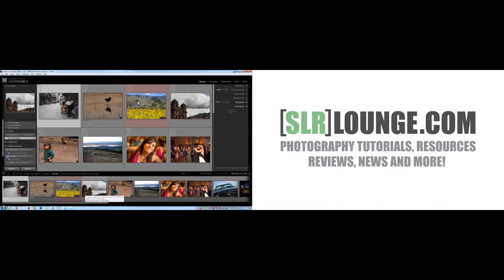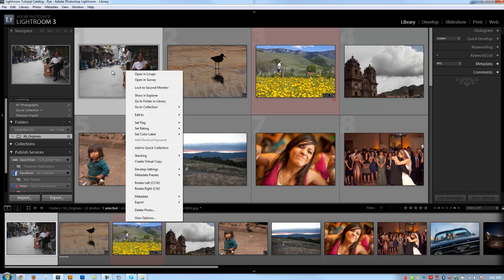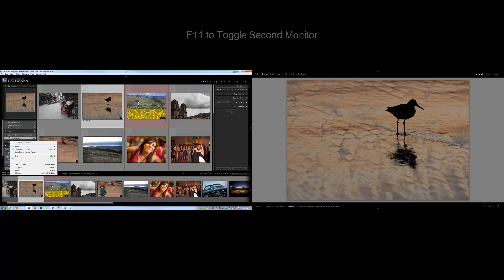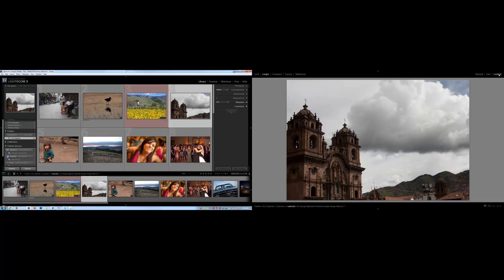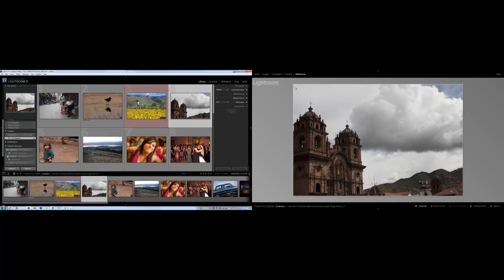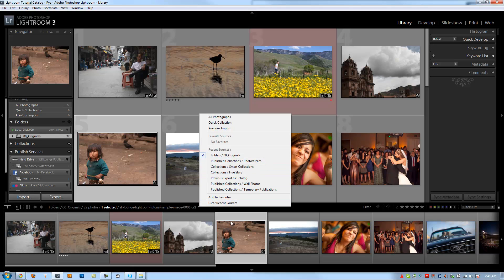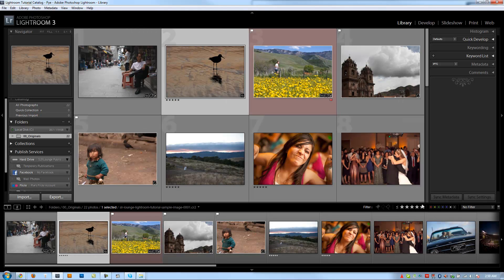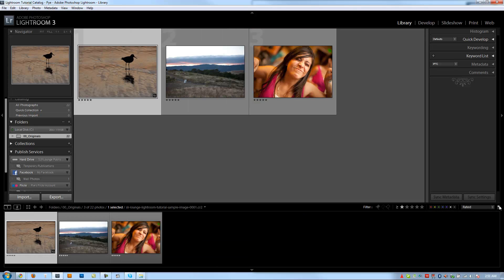Learning the Film Strip and Dual Monitor Settings - Lightroom 3 Video Tutorial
So funny, story... In reviewing the Lightroom Video Tutorial Guide, I realized I forgot to post the Film Strip video tutorial. Apparently nobody noticed... end of story, maybe it's not so funny.

Moving on, in this Lightroom video tutorial, we are going to be reviewing the Lightroom Film Strip in complete detail. We will be covering Lightroom's dual monitor settings, view modes, the Film Strip's basic filtering system, and much more. It should serve to be quite a useful video, and I am sure we will cover some information that many of you may not yet know.

Because the Lightroom Film Strip operates the exact same way in the Library Module as it does in the Develop Module, we will only be covering it once here.